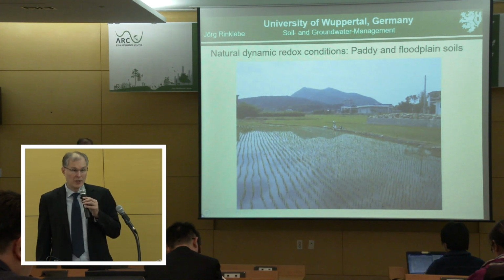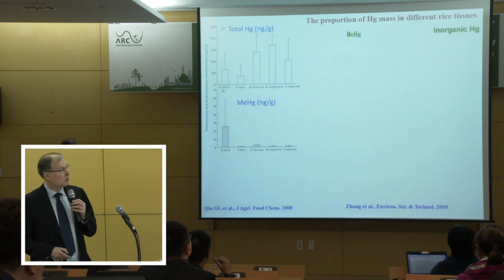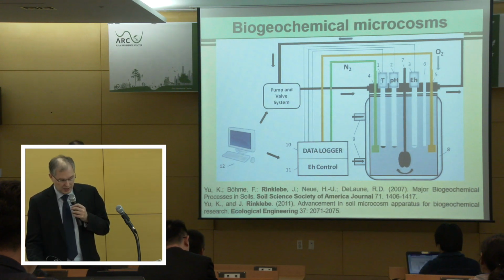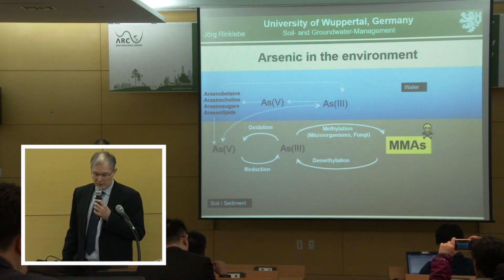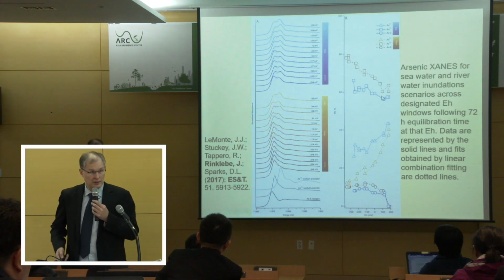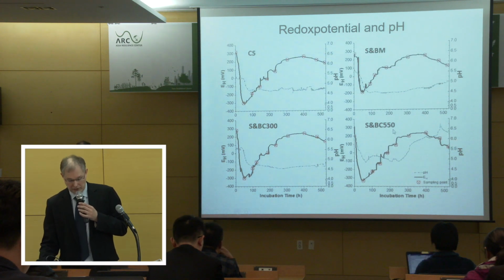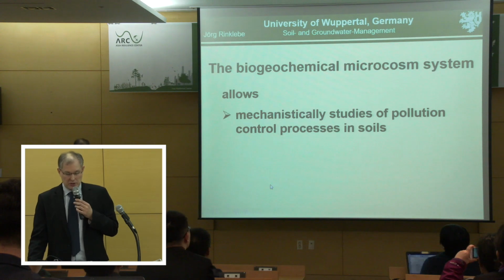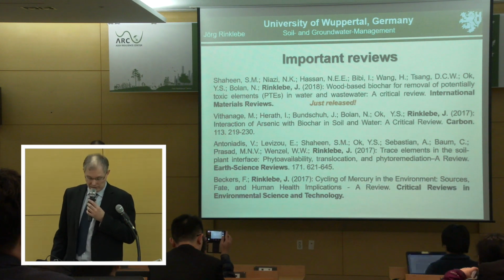Jorg Rinklebe_ARC Conference Nov. 27~28 2018